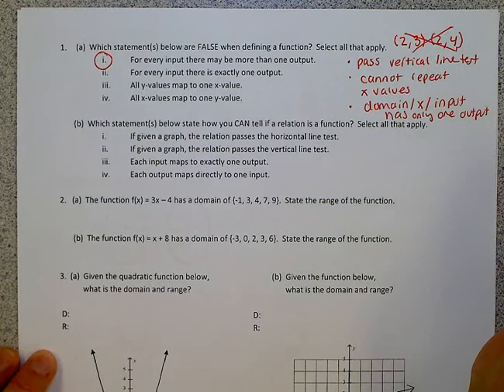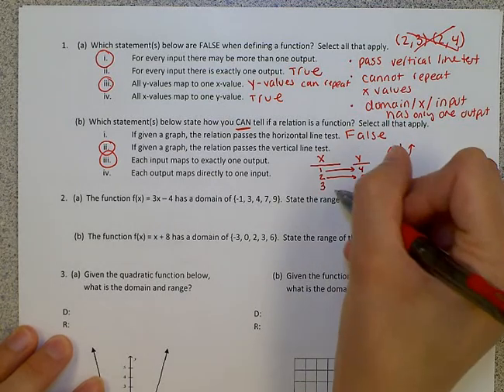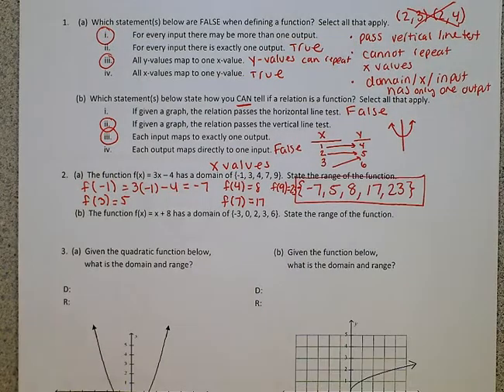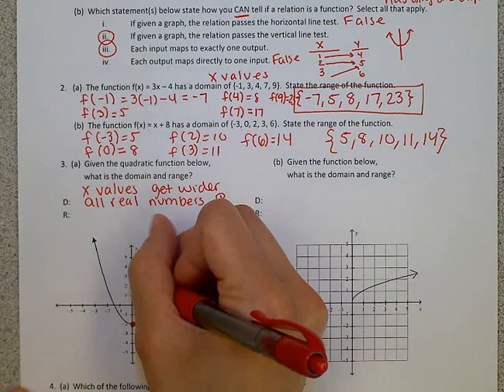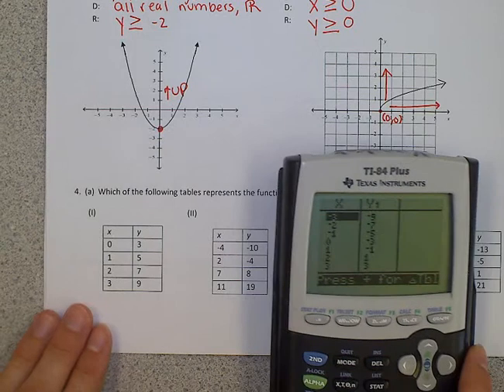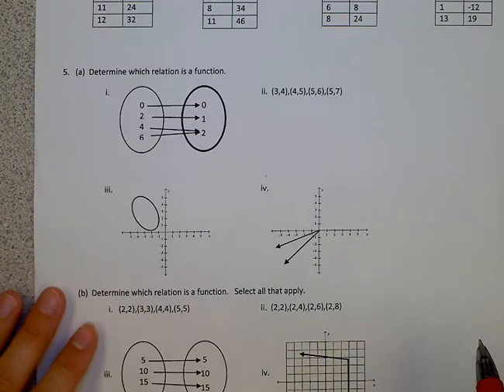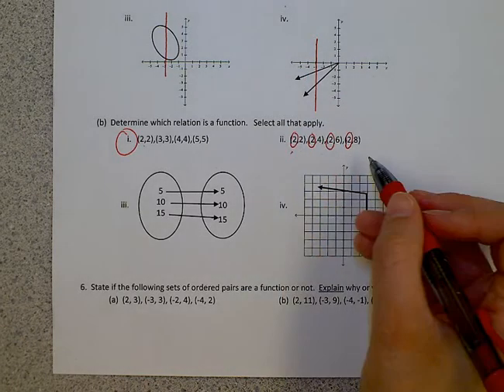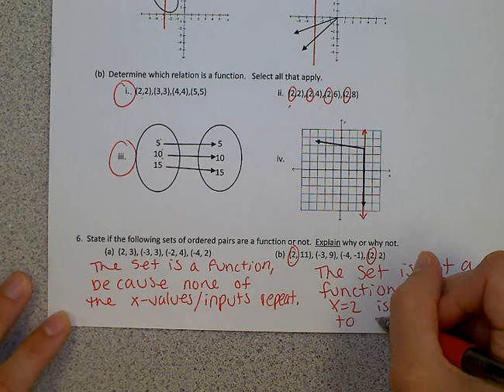Alg Sem 2 Multiple Choice #1-6